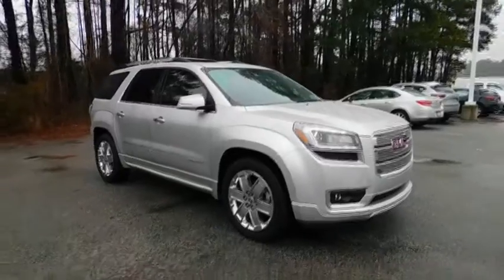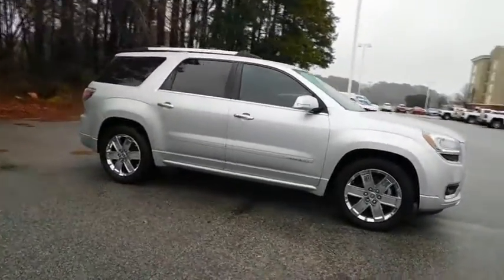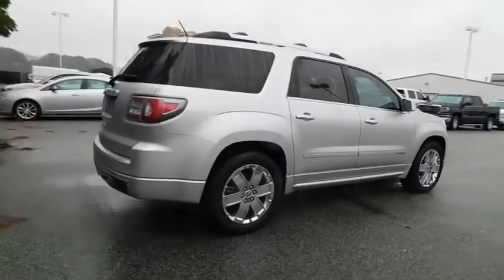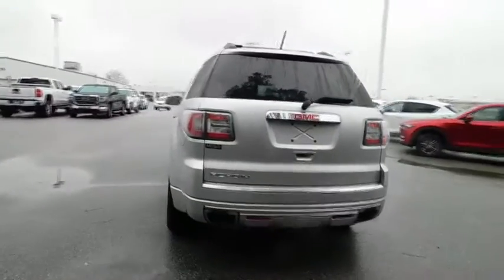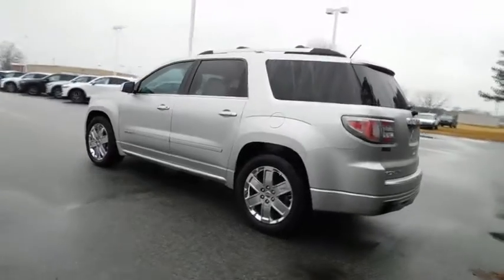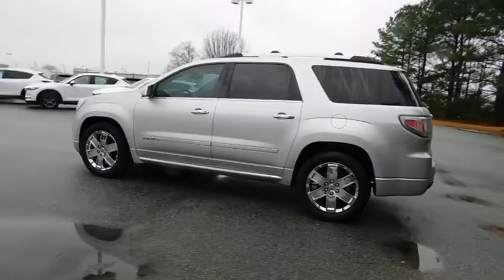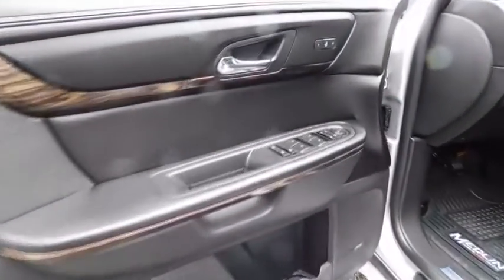2014 GMC Acadia Wilson, Rocky Mount, Raleigh, Wake Forest, Zebulon, NC 13489A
2014 GMC Acadia

CARFAX One-Owner. Quicksilver Metallic 2014 GMC Acadia Denali FWD 6-Speed Automatic 3.6L V6 SIDI 2ND ROW BUCKETS, ONE OWNER, LOCAL TRADE, BOSE AUDIO, POWER SUNROOF, NAVIGATION, LEATHER SEATS, REAR DVD PLAYER, HEATED SEATS, BACK UP CAMERA, REMOTE START, XM RADIO, ONSTAR, forward collison alert, 20 INCH CHROME CLAD WHEELS, FWD, Ebony w/Perforated Leather Seating Surfaces Seat Trim, 7-Passenger Seating (2-2-3 Seating Configuration).Awards:* 2014 KBB.com Brand Image AwardsReviews:* Compliant ride; massive cargo area; seating for up to eight passengers; top crash test scores. Source: Edmunds* The 2014 GMC Acadia personifies a never say never attitude with its flexible, accommodating space and functionality. Featuring distinctive, bold lines, a confident stance, the Acadia comes with aluminum wheels and automatic on/off headlamps. Body color moldings keep a sleek uniform look. Additionally, there are roof-mounted luggage rails to make family outings as convenient as possible. The interior of the Acadia features attractive trim accents and a soft instrument panel wrap, as well as soothing ambient lighting accents. Additionally, there is underfloor storage behind the flat-folding third row. Rear Park Assist aids by providing audible warning sounds as the rear of the vehicle approaches an object. That, combined with a Rear Vision Camera, makes those complicated parking situations a breeze. A USB port allows you to connect a supported music device for your listening pleasure. All 2014 Acadia models now include two USB ports on the rear of the center console for charging phones and other portable devices. The Acadia is driven by a 3.6L V6 Engine capable of 288 hp at 6300 rpm. Plus, the torque is more than enough to handle a small boat or trailer. The Acadia also affords you the option of a 6-speed AWD automatic transmission or a 6-speed FWD automatic transmission. The dual exhaust allows for an even exhaust flow and are intentionally turned down to prevent any protrusion from the body. The Acadia gives you the extra peace of mind with its host of safety features. An array of air bags protects you from all angles. The StabiliTrak system aids in driving in low traction situations, to keep you in control at all times. The 4-wheel antilock disc brakes grant you the stopping power that you need. Finally, a tire pressure monitoring system keeps you informed via the instrument panel, so you never have to second guess when it is time for a refill. Source: The Manufacturer Summary